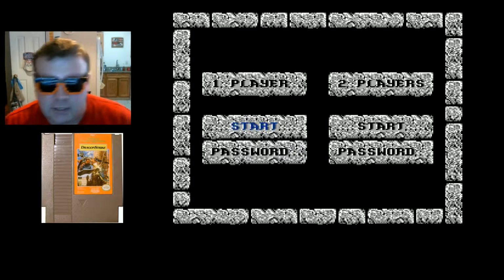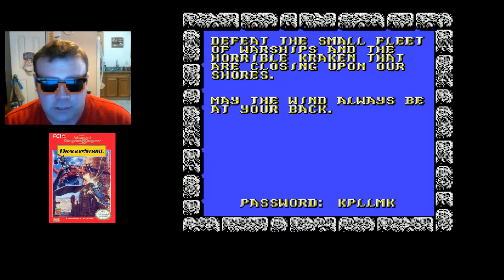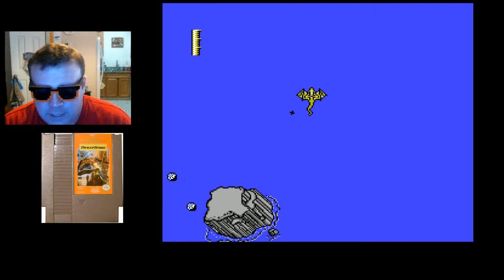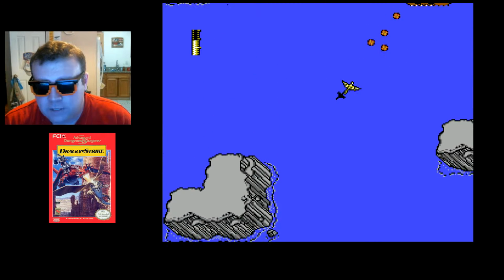NES action! AD&D Dragonstrike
This game is less of a port and more of a reimagining of a decent pc game by the same name. It comes down to really being just kind of an okay shooter with dragons.